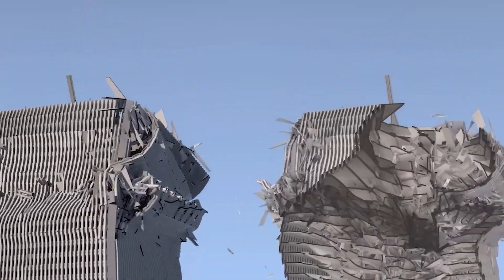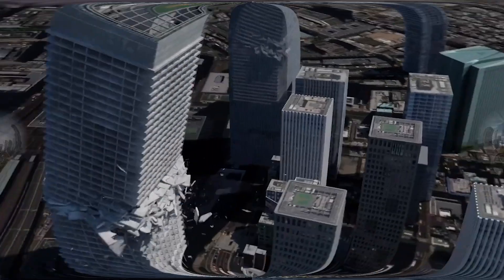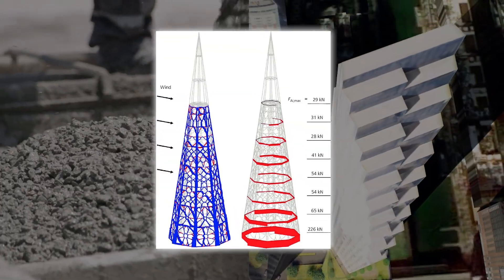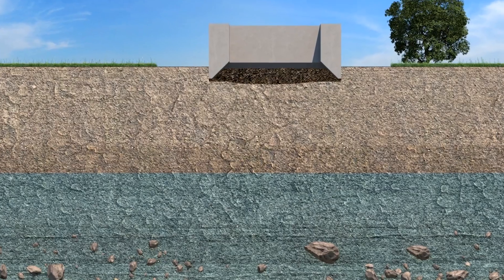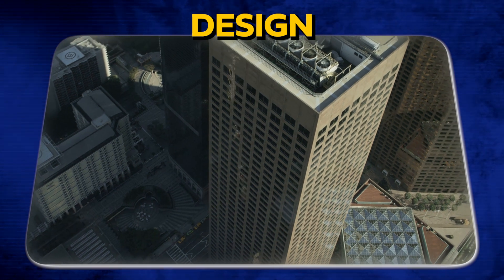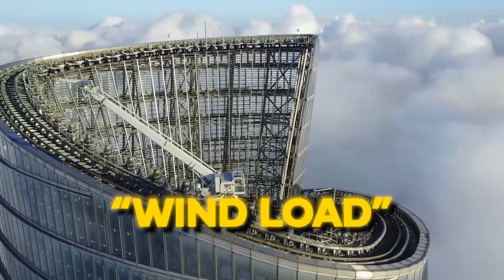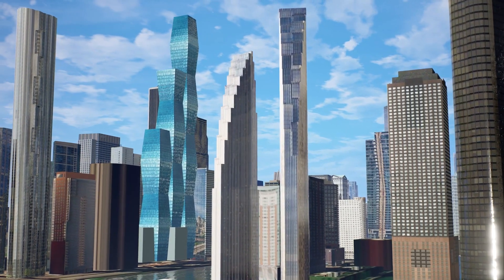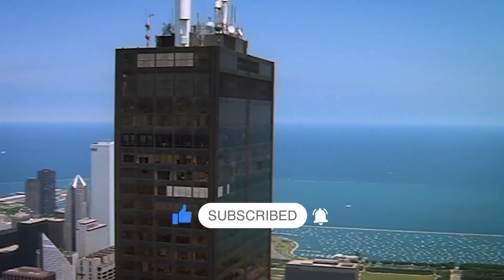Why Skyscrapers Don't Blow Over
Skyscrapers, towering symbols of modern engineering and urban development, often rise hundreds of meters into the sky. Despite their immense height and seemingly slender profiles, these structures remain steadfast even in strong winds and adverse weather conditions. The reasons behind their stability lie in sophisticated engineering techniques, materials, and design principles that ensure they can withstand various forces without toppling over.

The first key factor in the stability of skyscrapers is their foundation. A skyscraper's foundation must be deep and strong enough to support the building's weight and resist lateral forces such as wind and seismic activity. Engineers achieve this by anchoring the foundation deep into the ground, often using piles driven into bedrock or dense soil. This creates a solid base that distributes the building's weight evenly and provides the necessary support to prevent tipping.

The structural framework of skyscrapers is another critical element. Most modern skyscrapers use a steel or reinforced concrete skeleton, which offers excellent strength and flexibility. The steel framework acts like the bones of a building, providing a sturdy yet flexible structure that can absorb and distribute the forces exerted by wind and earthquakes. Reinforced concrete adds to this strength, allowing the building to flex slightly without breaking, which is essential for withstanding dynamic forces.

Wind load is a significant concern for skyscrapers, and engineers use various strategies to mitigate its impact. One common approach is the aerodynamic design of the building. By designing skyscrapers with rounded edges, tapered profiles, or setbacks, engineers can reduce wind resistance and the potential for vortex shedding, which can cause oscillations. Additionally, wind tunnels are often used during the design phase to test scale models of skyscrapers, allowing engineers to refine the shape and structure to minimize wind impact.

Another crucial technique is the use of tuned mass dampers (TMDs). These are large, heavy masses installed near the top of skyscrapers that move in opposition to the building's motion, effectively counteracting sway caused by wind or seismic activity. TMDs can significantly reduce the amplitude of vibrations, enhancing the comfort and safety of occupants and preventing structural damage.

The materials used in skyscraper construction also play a vital role in their stability. High-strength steel and advanced concrete mixtures provide the necessary durability and flexibility. Innovations in materials science have led to the development of composites and alloys that offer improved performance under stress, ensuring that skyscrapers can endure extreme conditions without compromising their integrity.

Building codes and regulations further ensure the safety and stability of skyscrapers. These codes set stringent standards for design, construction, and materials, requiring engineers and architects to adhere to proven principles and practices. Regular inspections and maintenance are also mandated to ensure that skyscrapers remain safe and sound throughout their lifespan.

In addition to these technical aspects, modern skyscrapers often incorporate smart technology to monitor and manage structural health. Sensors embedded within the building can detect stress, movement, and other parameters in real time, allowing for proactive maintenance and immediate response to potential issues. This continuous monitoring ensures that any structural concerns are addressed promptly, maintaining the stability and safety of the skyscraper.

In conclusion, the remarkable stability of skyscrapers is the result of deep foundations, strong and flexible structural frameworks, aerodynamic design, tuned mass dampers, high-quality materials, stringent building codes, and advanced monitoring technology. These elements work together to create buildings that can withstand the forces of nature and the demands of urban life, standing tall and firm against the test of time.